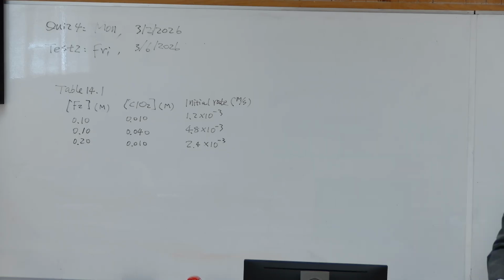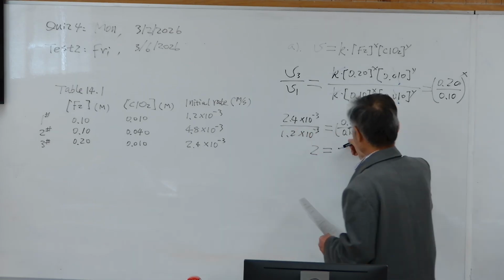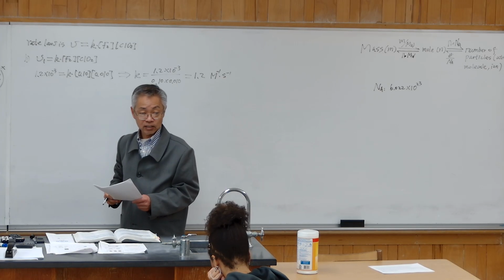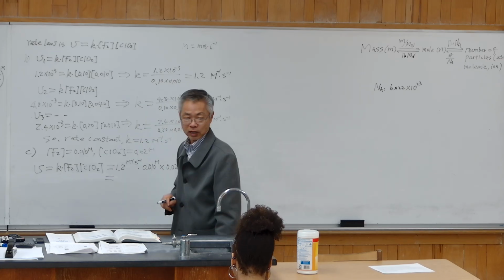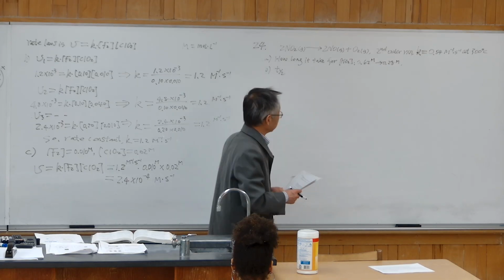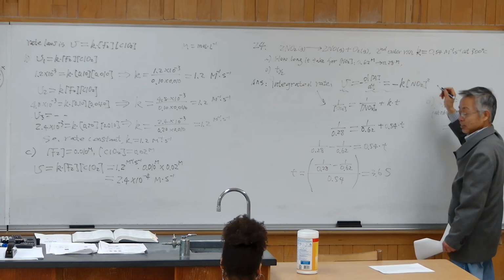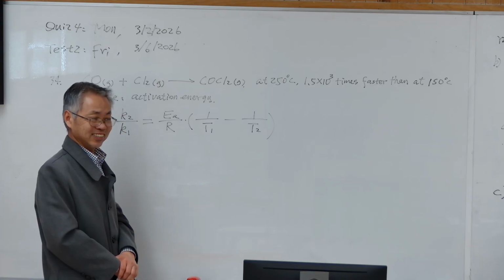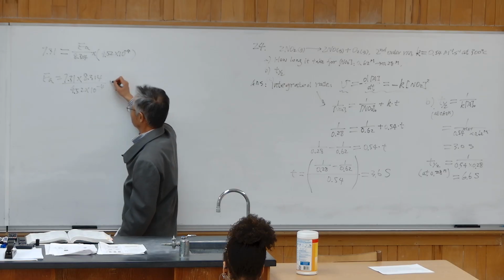Chem 2 Chapter 14 HW show 2